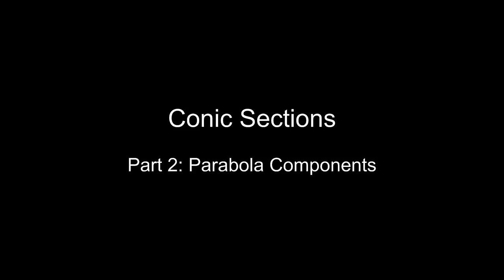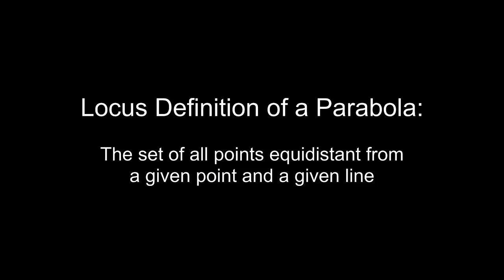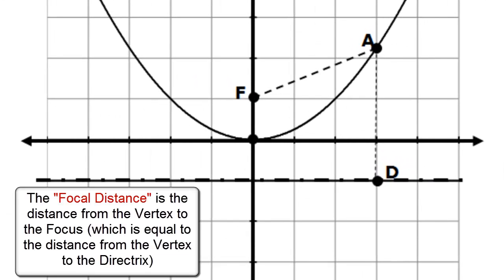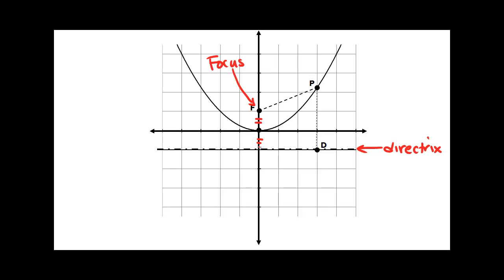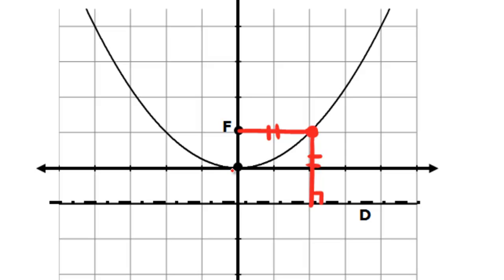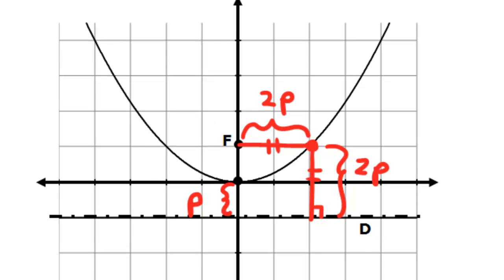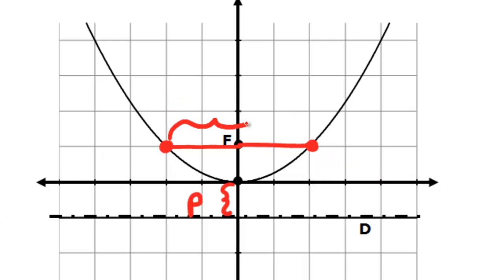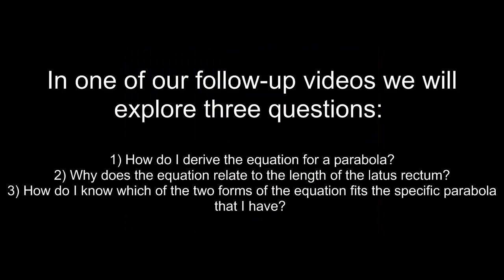Conic Sections Pt 2: Parabola Components-Characteristics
Examines characteristics-components of a parabola from the perspective of its locus definition.